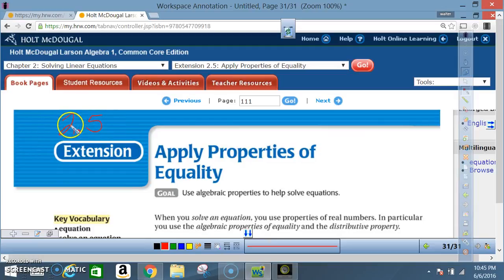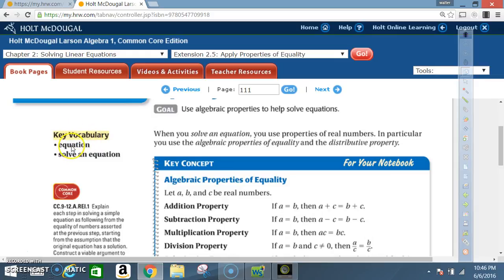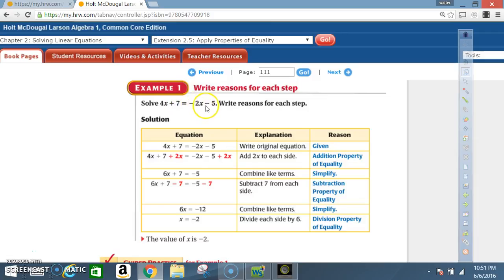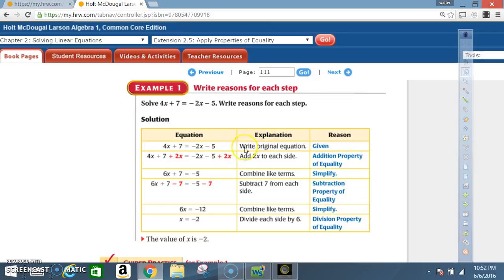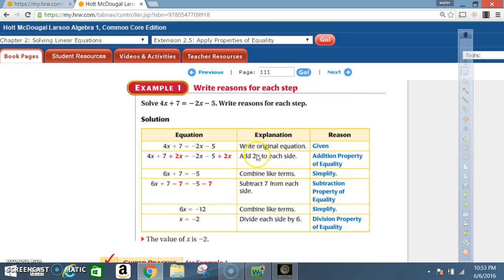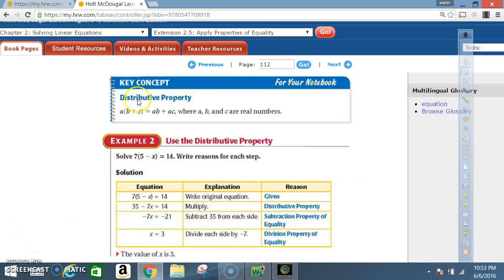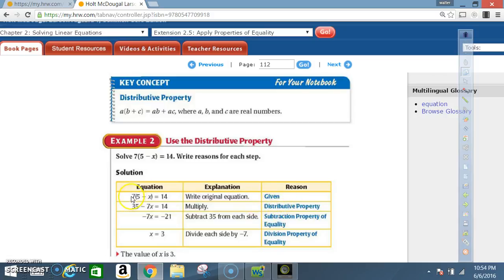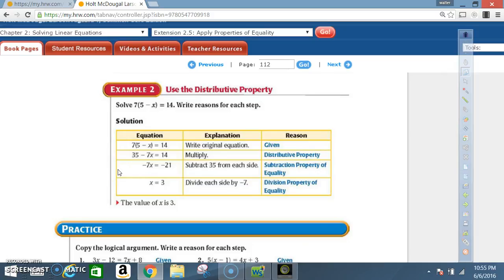2 5 EXTENSION APPLY PROPERTIES OF EQUALITY